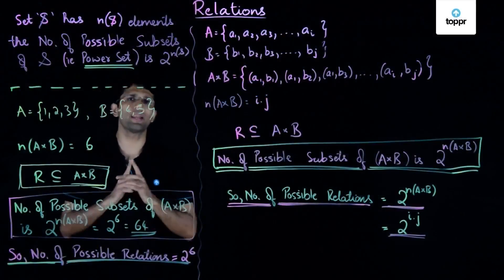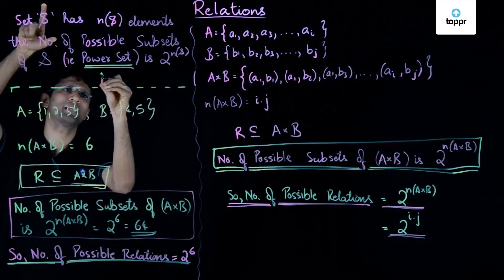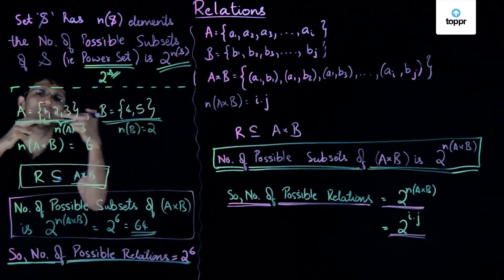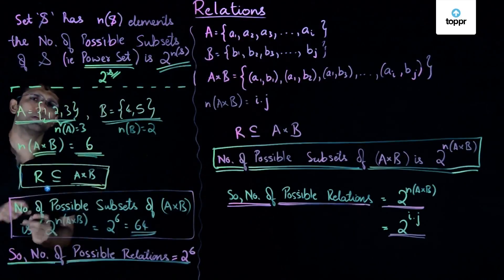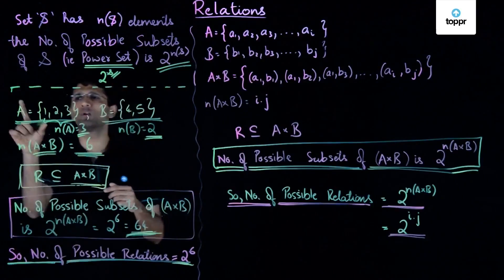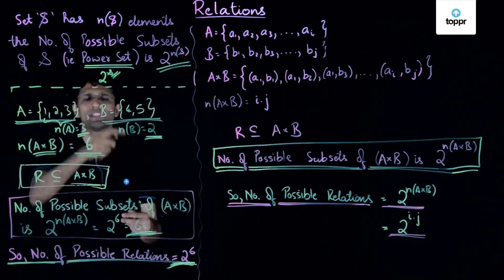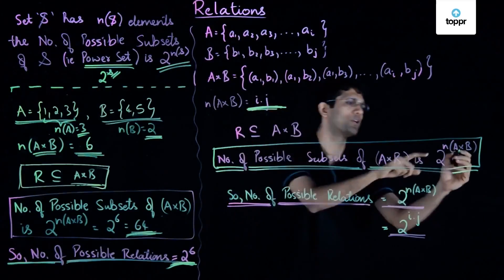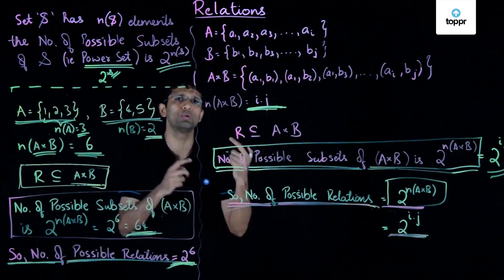Introduction to relations - Number of relations between two sets | Relations and functions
As the total number of Relations that can be defined from a set A to B is the number of possible subsets of A×B. If n(A)=p and n(B)=q then n(A×B)=pq and the number of subsets of A×B = 2pq.

In this class, we'll study 'Relation and its types'. The topic for this section is 'Introduction to relations: Number of relations between two sets'. If you've any doubts or topics you want us to cover, please write it in the comments section.